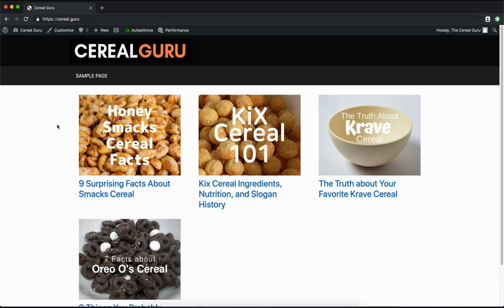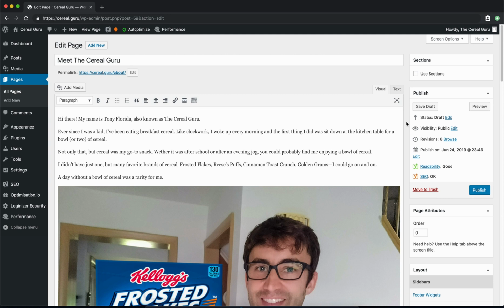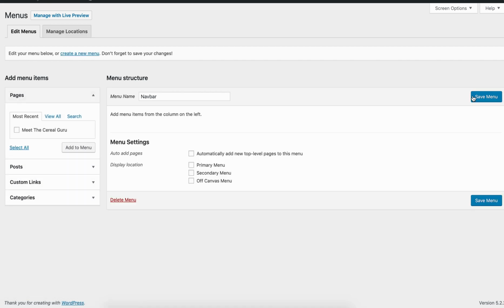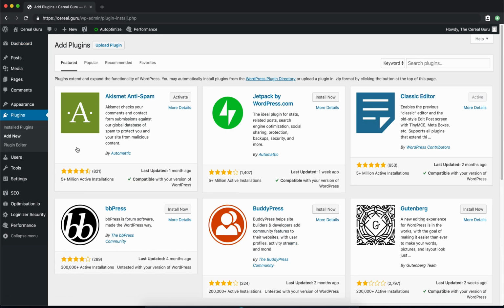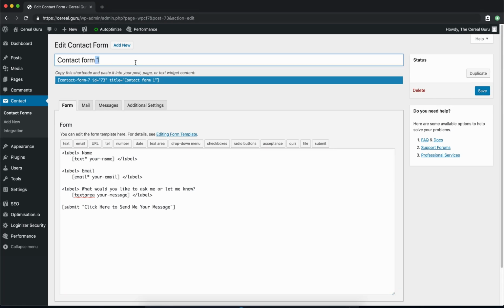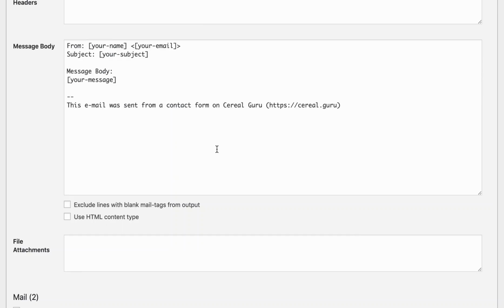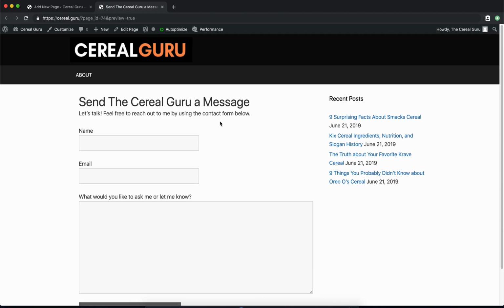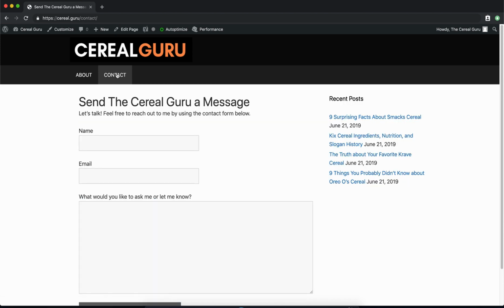How to Add a Contact Form and About Page to Your WordPress Website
Discover how easy it is to add a contact form and about page to your WordPress website. In this video tutorial, you'll learn how to do just that by using the Contact Form 7 plugin. Also, I teach you how to change the navigation bar text in your header to something different than the title of corresponding  the blog post.